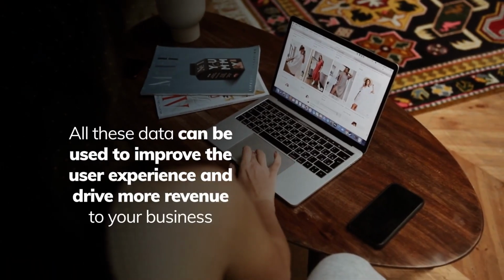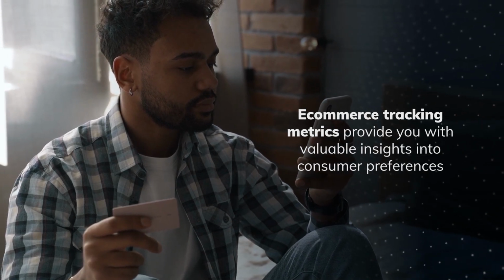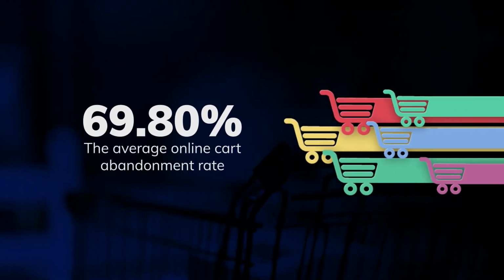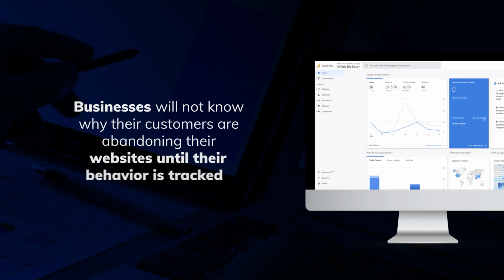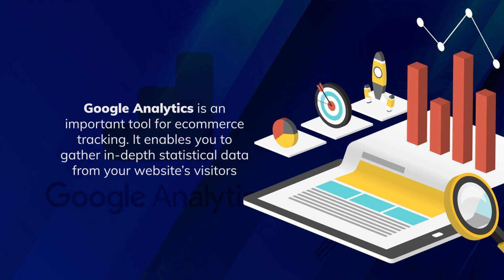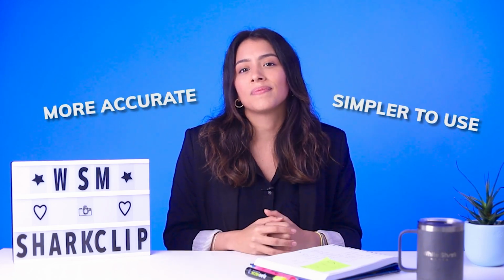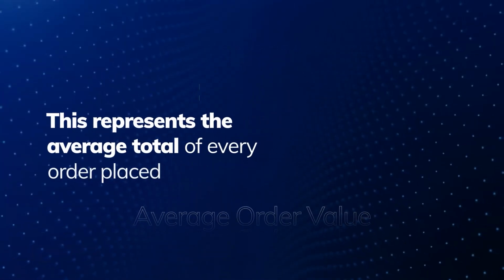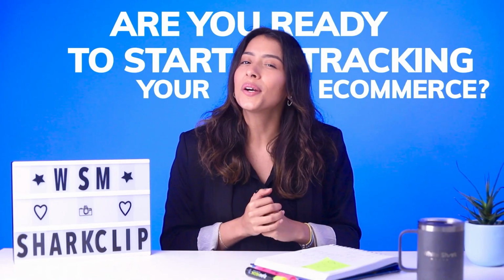Ecommerce Tracking: Setting Your Online Store Up For Success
Want to explore further opportunities for your ecommerce business? Here’s where your missing out by not tracking your online performance. This video will provide you with why ecommerce tracking is the key to sales growth online and where to start. Learn how to get the most out of tracking benefits for your ecommerce through our beginners guide